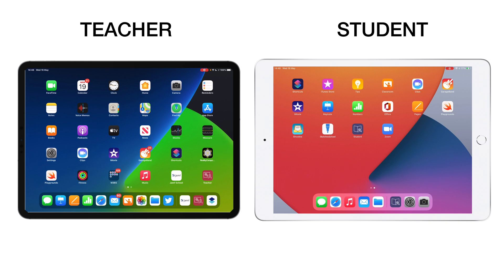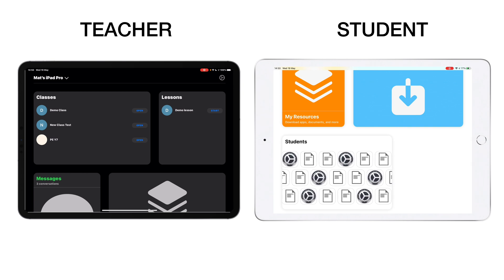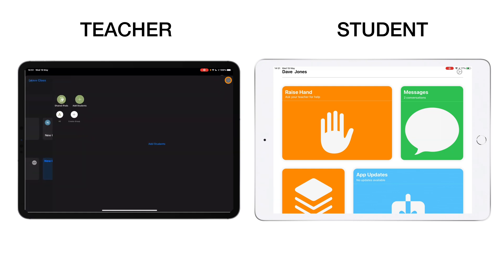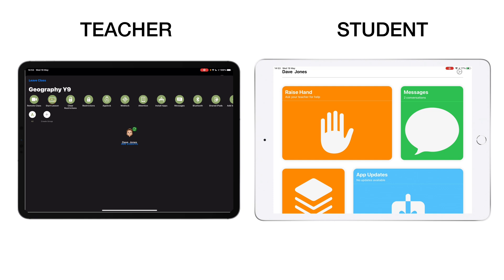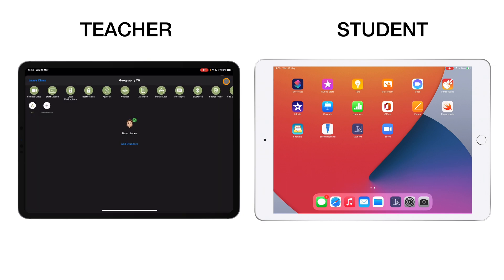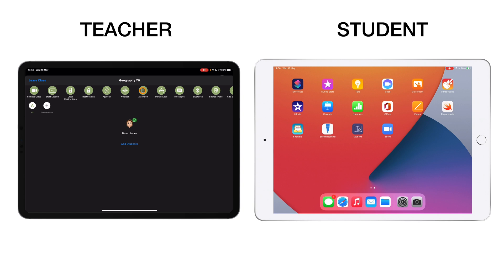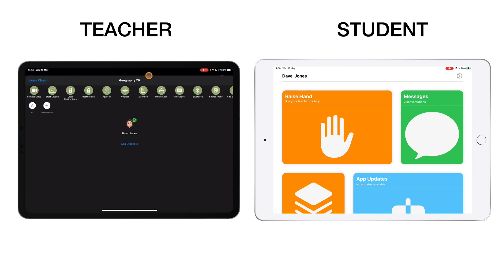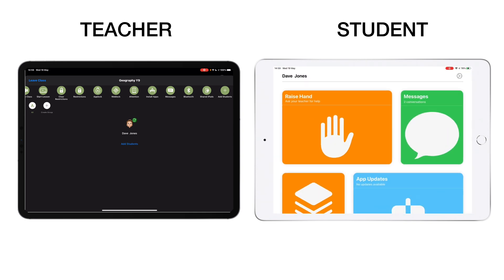JAMF for Teachers. Exploring the JAMF Teacher app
Check out how you can use the Jamf Teacher app to support classroom and remote management of learning.
Linking to your set up with Classes and Apple Classroom, teachers can take control of learning by providing streamlined access to resources, settings and applications on a students device.
In return in the Student app, students can also grab content, as well as request help from the teacher, again, either in the classroom or remotely.